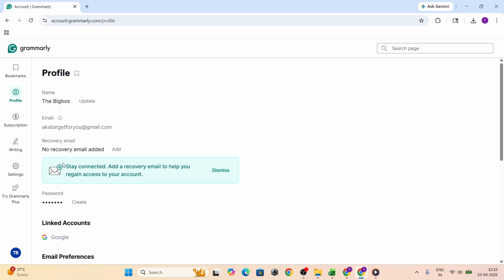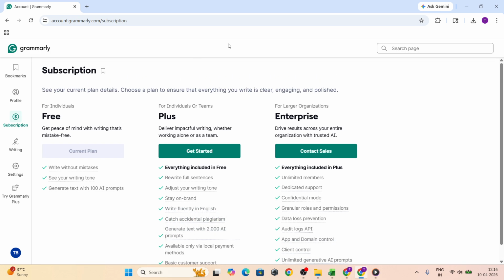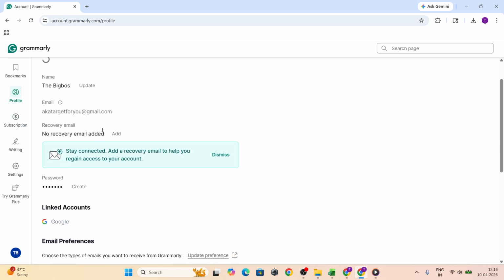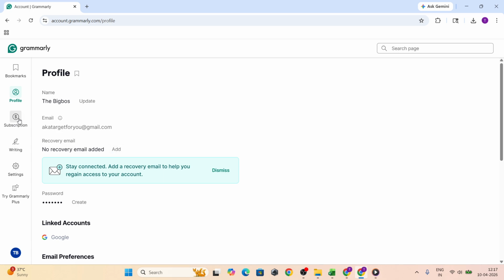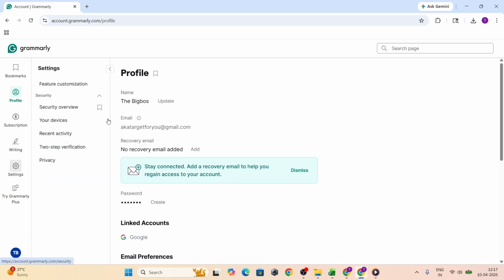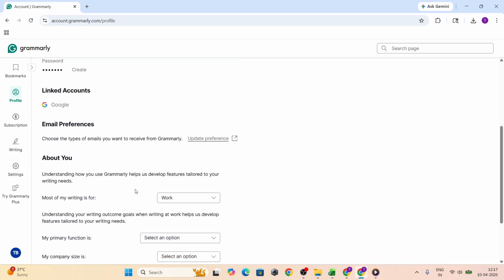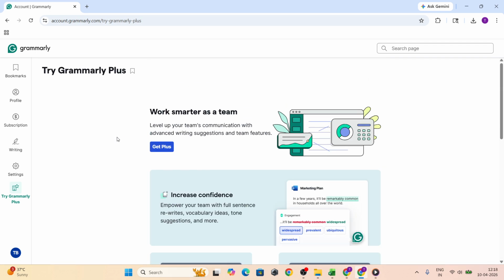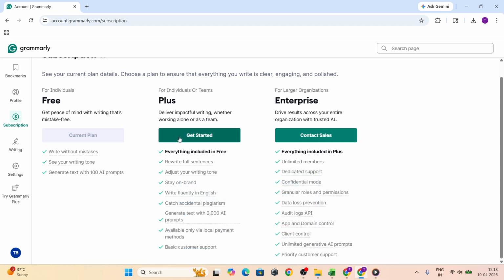How To Cancel Grammarly Subscription & Get Full Refund (Step By Step)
Learn how to cancel Grammarly subscription and get full refund for your Premium plan. If you are looking for an easy way to stop Grammarly billing and want to know how to get your money back, this step-by-step tutorial covers the entire process.